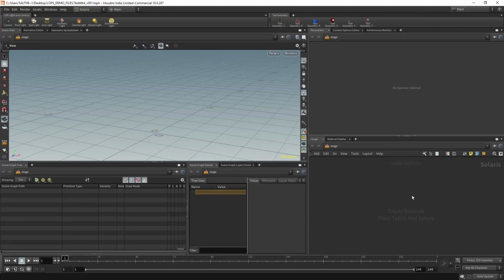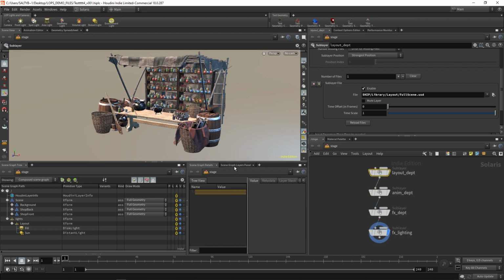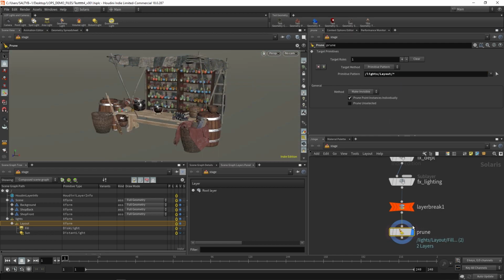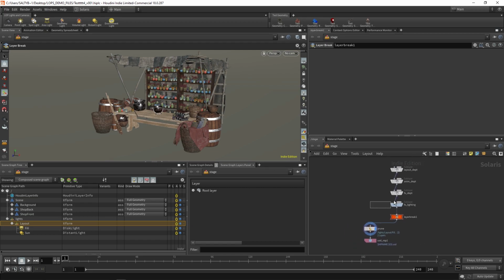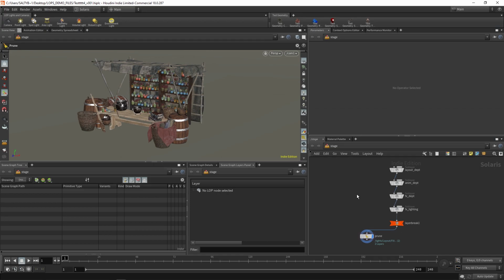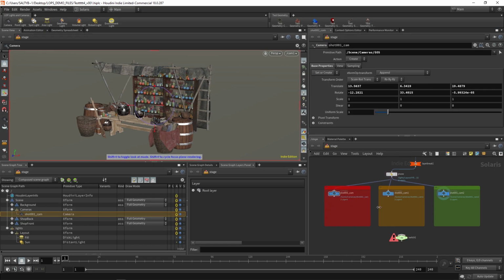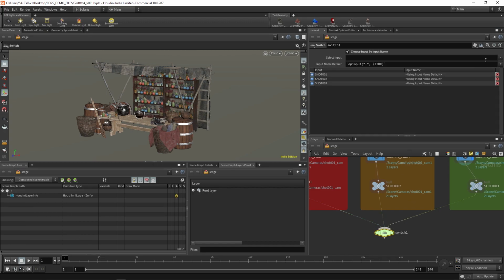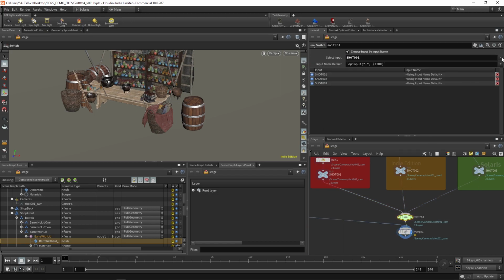Learning Solaris - Part X - Layer Break, Sublayering, Shot & Sequence Overrides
In this video, I go over the process of high-level sequence/shot management.  This involves layer breaks, sublayers, overrides, and more.